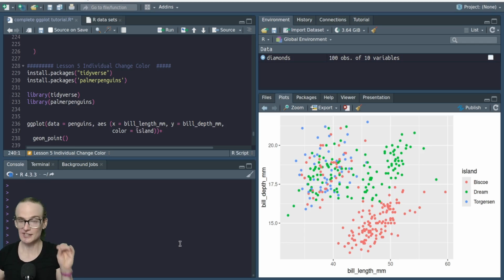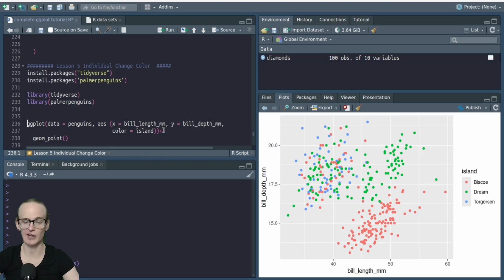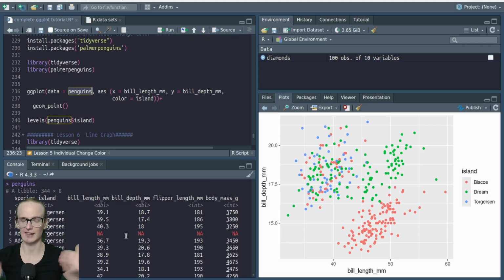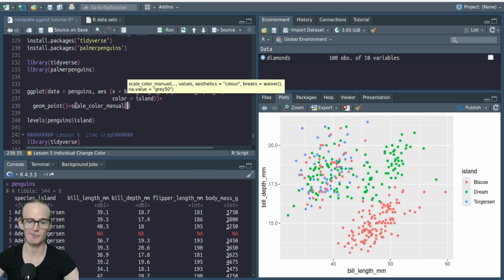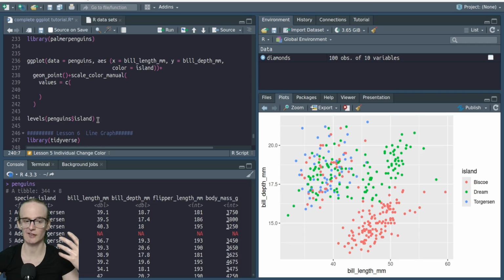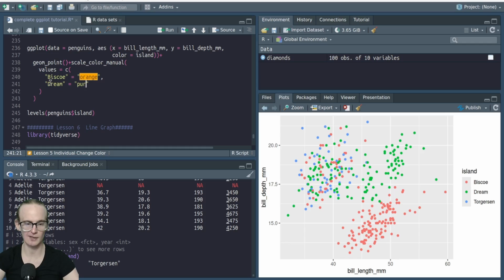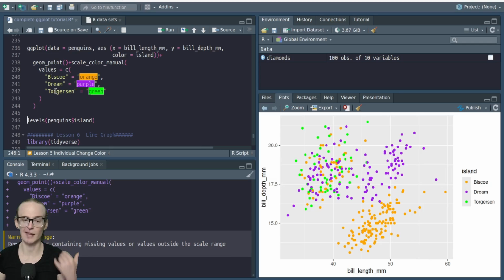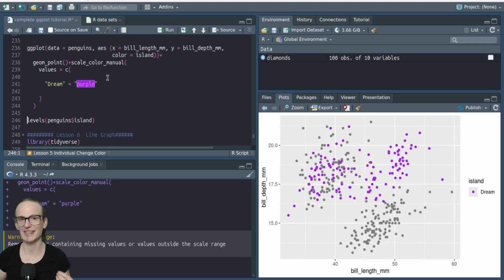How to Manually Set Color Levels in ggplot2 | Tutorial 6 🎨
Hey everyone and welcome! In today's post, I'll show you how to manually set color levels for categorical variables when making plots in R using the scale_color_manual command! 🎨